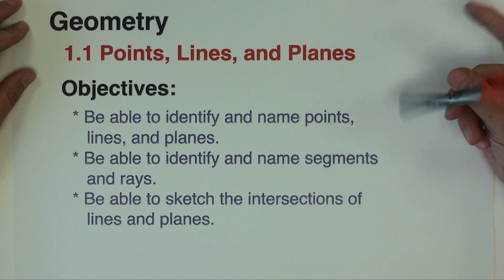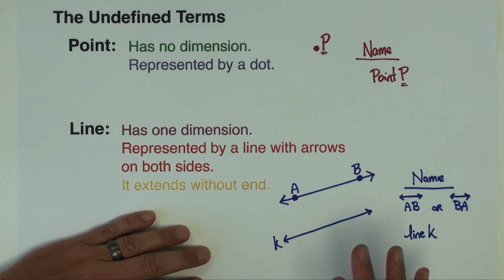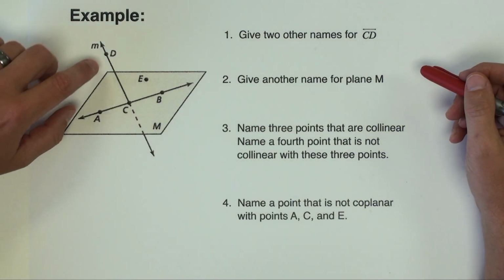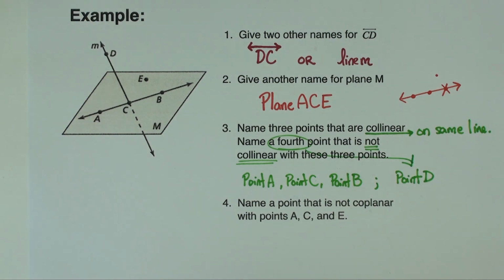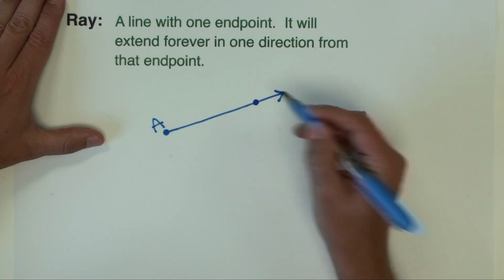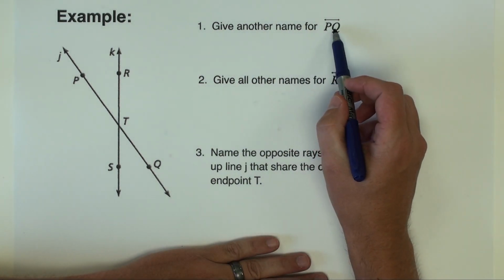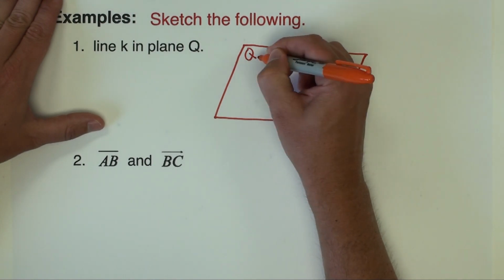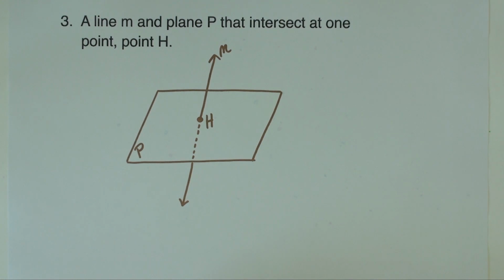1.1 POINTS, LINES, AND PLANES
This video will introduce viewers to the undefined terms in geometry… what they are, how to draw them, and how to name them.  I will also expand on those terms to define segments and rays.  I will also show how to perform some sketches with these geometric terms.